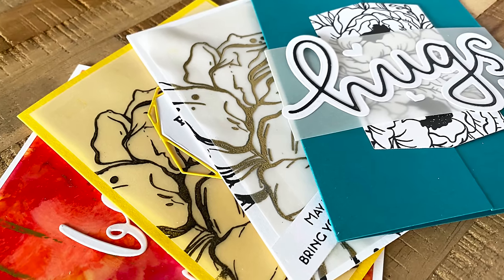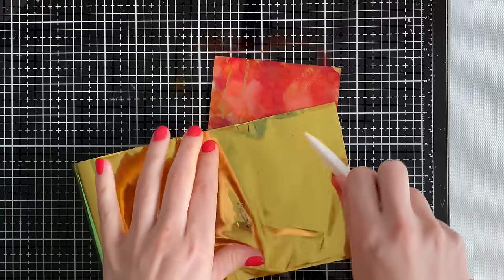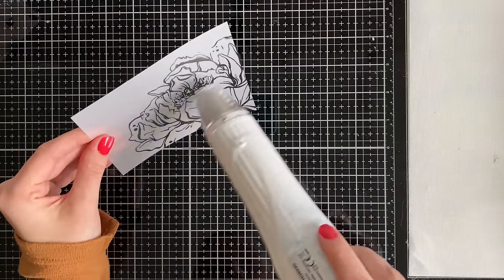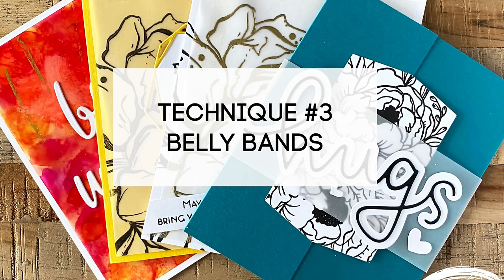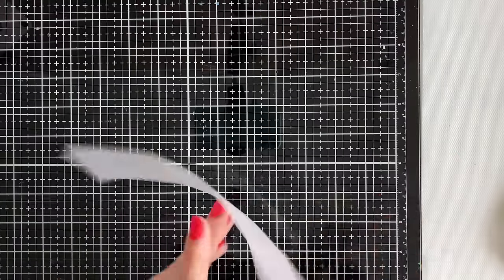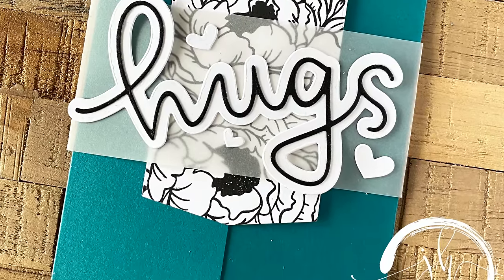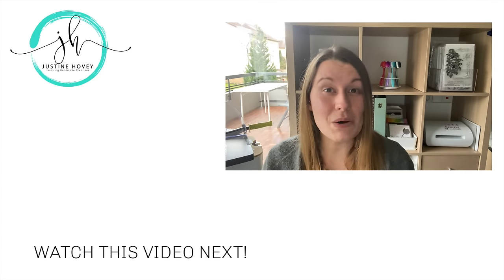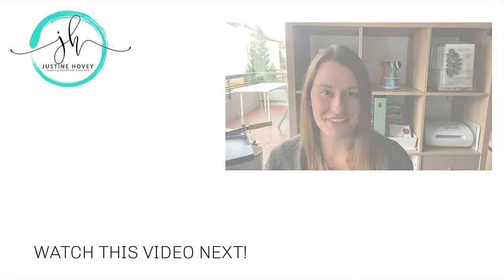5 DIFFERENT WAYS TO USE VELLUM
This video shows 5 different ways of using vellum and a few that you probably haven't thought of before!

• THICKER Vellum  - Unfortunately Catherine's vellum is no longer sold! Sorry I didn't know!

• Plus Vellum Tape Runner
[ Amazon US ]

• Plus Vellum Tape Runner Refills
[ Amazon US ]

• Nested Long Label Die. The Stamp Market

• Jacquard Piñata Alcohol InksExciter Pack Multicolors
[ Amazon US ]

• Jacquard Pinata Alcohol Ink Metallics Pack
[ Amazon US ]

• Complete Set of Jacquard Pinata Alcohol Inks
[ Amazon US ]